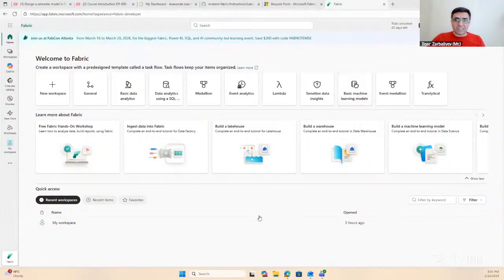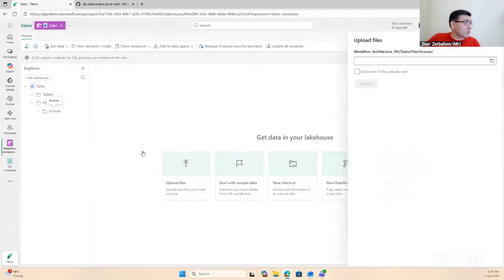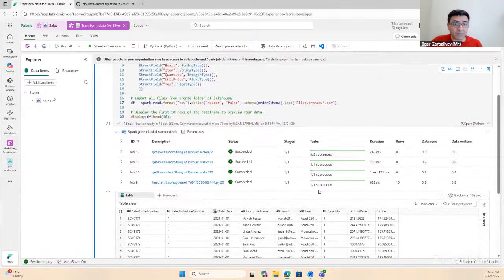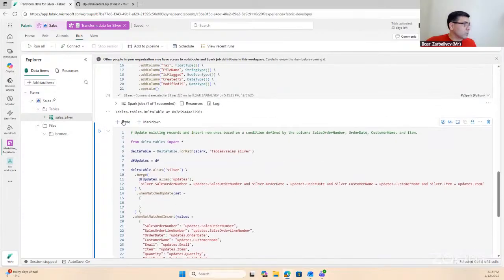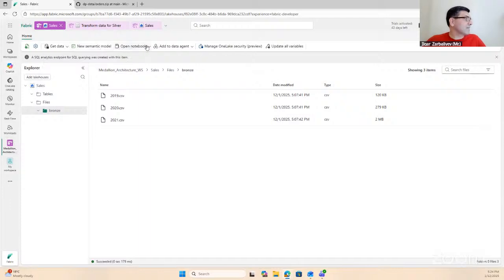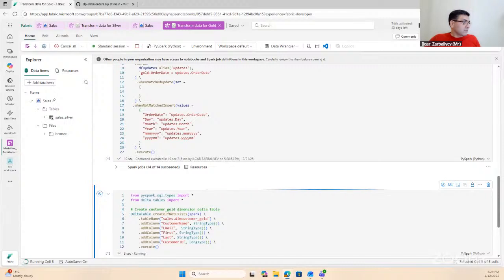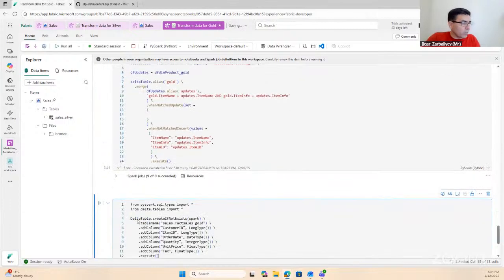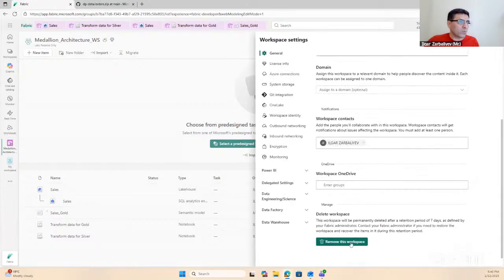DP700 Labs - Create a medallion architecture in a Microsoft Fabric lakehouse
🎥 Live Stream: DP-700 Lab – Create a Medallion Architecture in Microsoft Fabric Lakehouse

Get ready for another hands-on Microsoft Fabric lab session! In this live stream, we’ll implement a medallion architecture (Bronze → Silver → Gold) within a Microsoft Fabric Lakehouse — a key concept for building scalable, high-performance analytics solutions.

This lab is part of the DP-600: Microsoft Fabric Analytics Engineer Associate learning path and will walk you through creating a modern data pipeline from raw to curated data using Fabric notebooks and Delta Lake tables.

🔍 What You’ll Learn:

How to set up a Fabric workspace and Lakehouse

Uploading raw data to the Bronze layer

Cleaning, transforming, and writing data into the Silver Delta tables

Aggregating and enriching data into Gold Delta tables

Building a semantic model and creating relationships for reporting

Understanding how this layered design supports performance, governance, and scalability

🧠 Lab Overview:
This exercise takes approximately 45 minutes to complete and provides a strong foundation for real-world data architecture in Microsoft Fabric.

💡 Who Should Join:

Data Engineers and Analysts preparing for DP-600

Power BI Developers exploring Fabric integration

Anyone interested in modern data lakehouse architecture and Delta Lake concepts

📍 Platform: Microsoft Fabric – Lakehouse
🏷️ Topics: Medallion Architecture, Delta Lake, OneLake, Data Transformation, Semantic Models